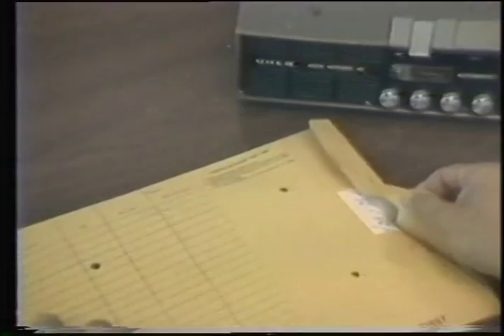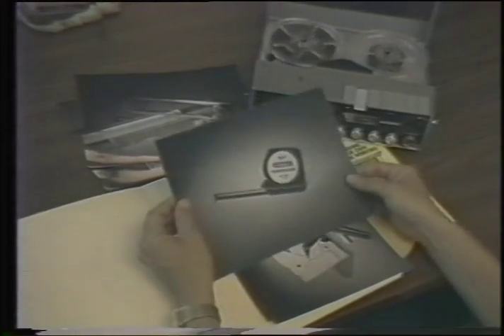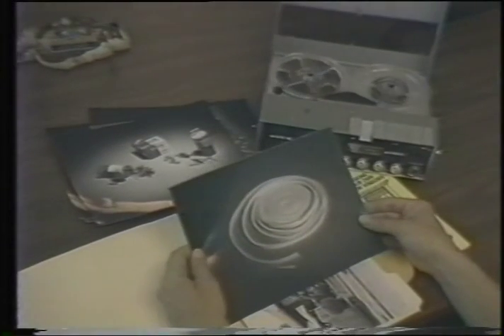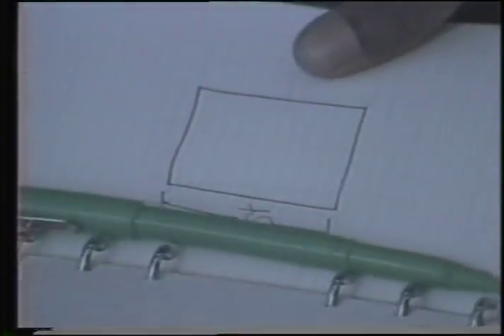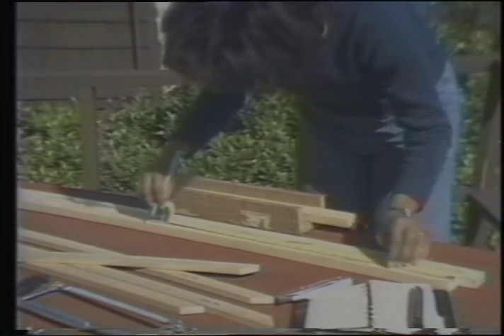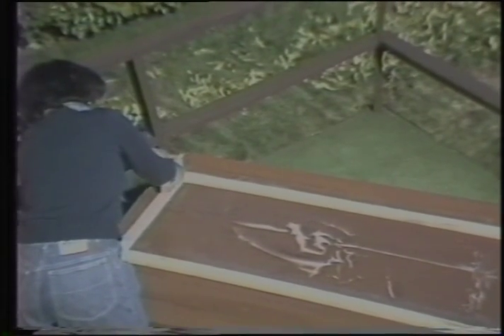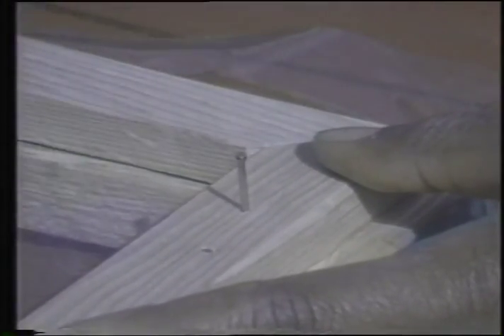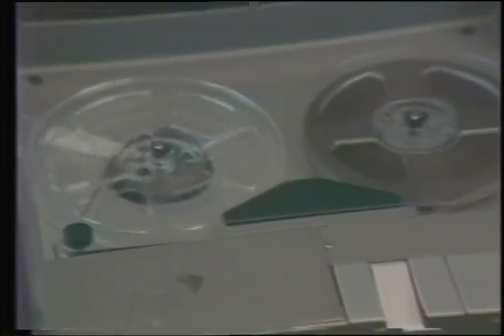The Truth About Storm Windows, 1982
Color with sound. A humorous Your Seattle City Light segment by the Home Weatherization Program about making storm windows. Featuring Shelton Chow and Darci Swanson. Narrated by Randy Smith. Written by Ann Coppel. Directed by Cameron Forrest.
Item 4859 (Clip 2 of 3), Record Series 1204-05, Seattle Municipal Archives